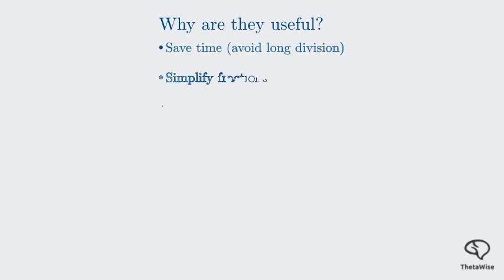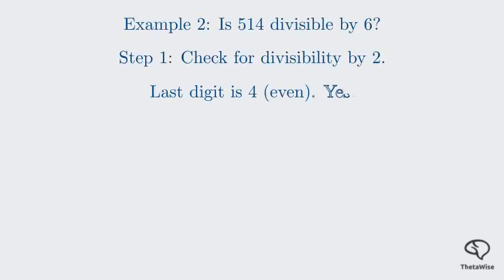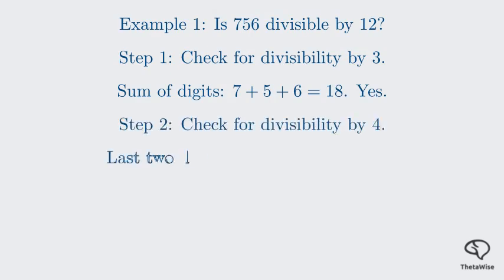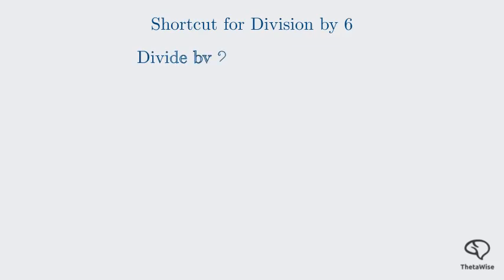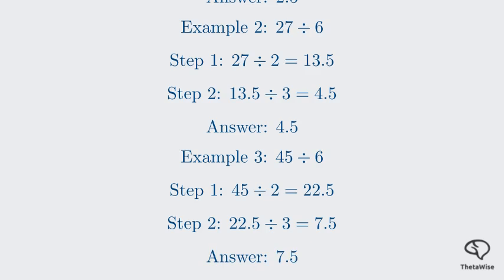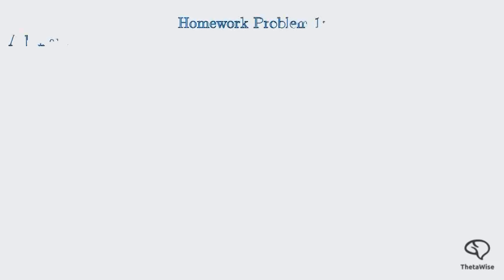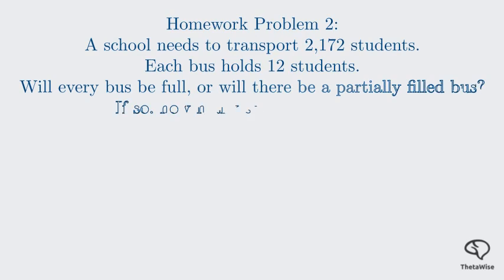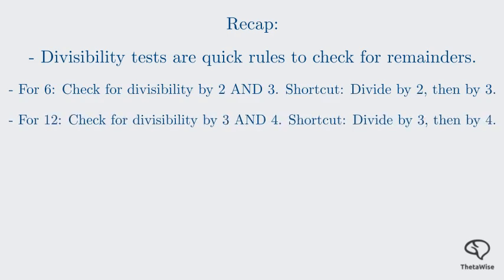Divisibility Tests: 6 & 12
Today we'll take a detailed look into divisibility tests for 6 and 12.

Contents: Divisibility tests, Shortcut to decimals.
Pre-requisites: Integers, Basic arithmetic, Exponents.